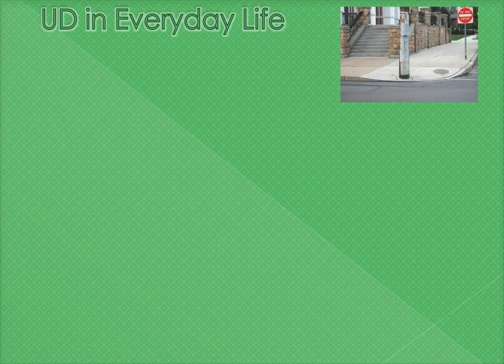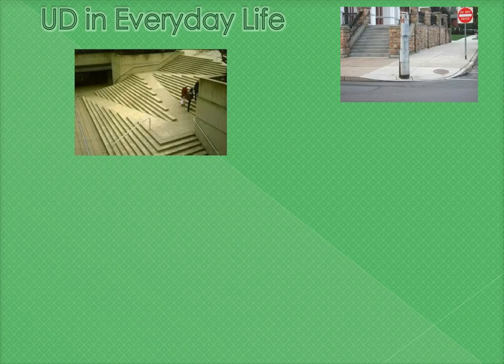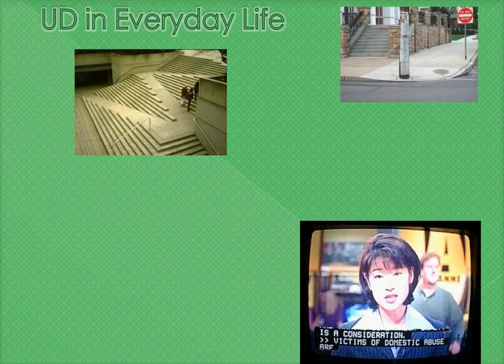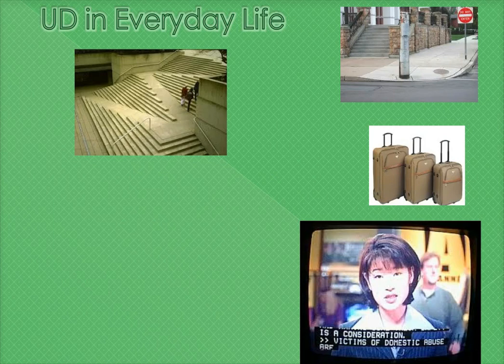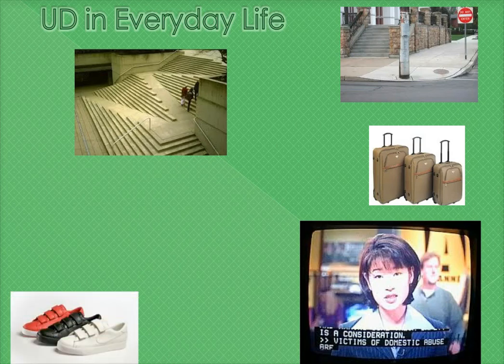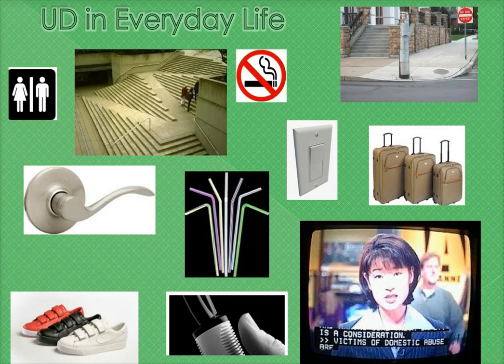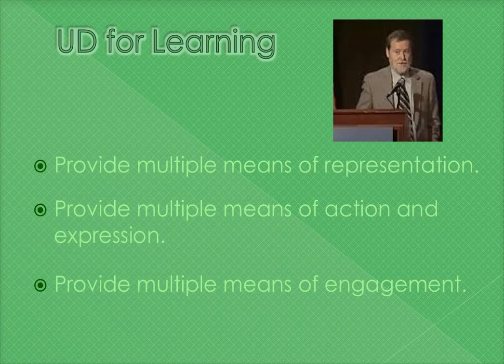EDIT 6600E UDL short version